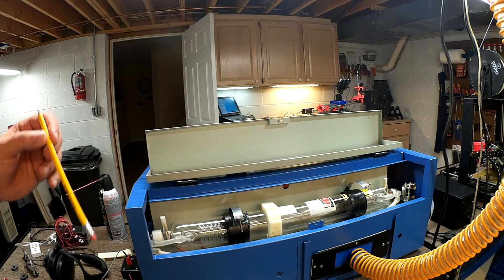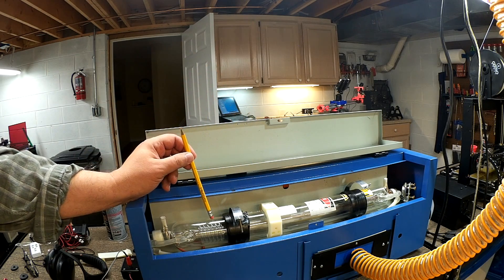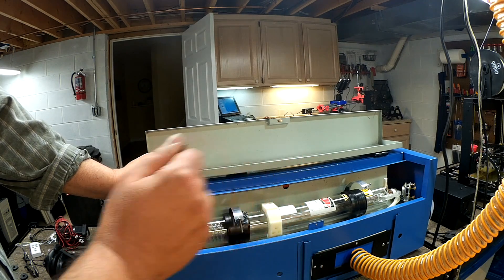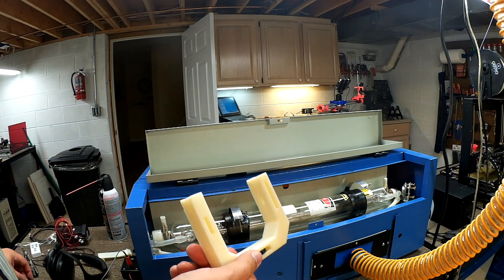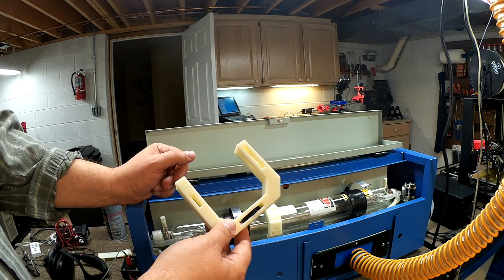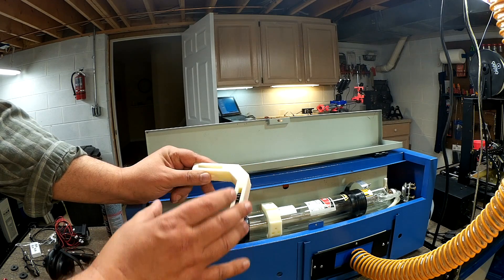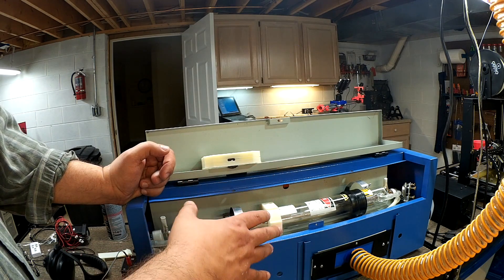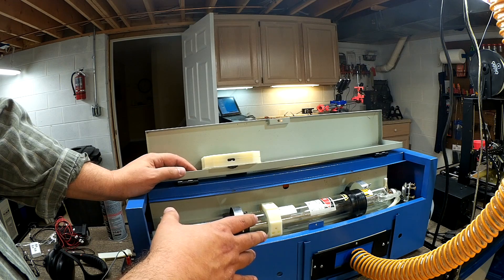K40 eBay Chinese CO2 Laser - Building Tube Hangers Part 1!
for more information on this and many other projects!  As in this episode we will be kicking off a short series to design and build a new set of laser tube alignment hangers for the K40 eBay Chinese CO2 Laser.  As it has become clear this added level of "alignment" is required in order deliver the full power the 40watt beam to the increased bed area.  We started the design with a Thingiverse build for a 50watt version and quickly found many modifications where need to make it work the K40.  To do this we are useing Open SCAD and making it at least semi-parametric to allow easy future change.